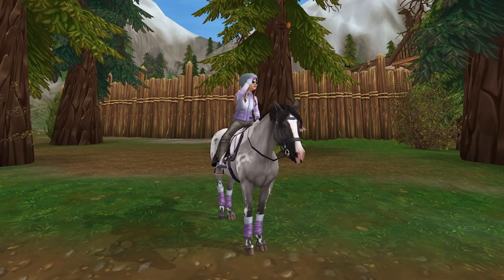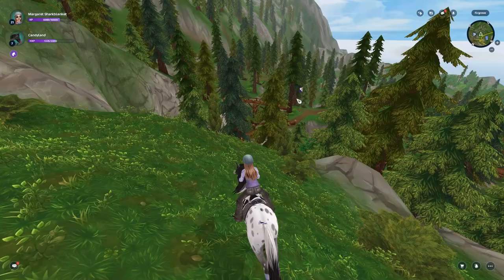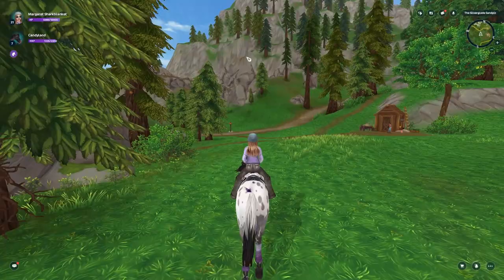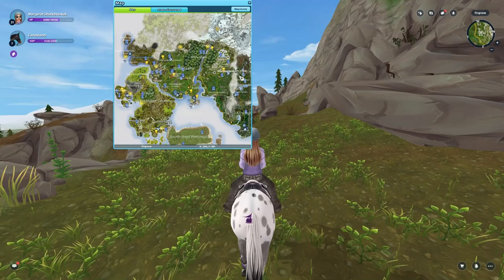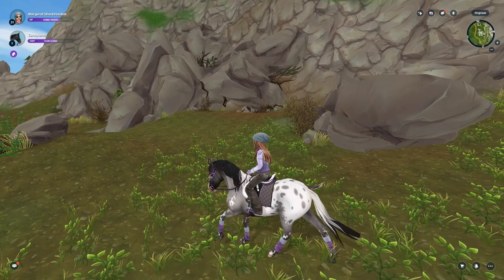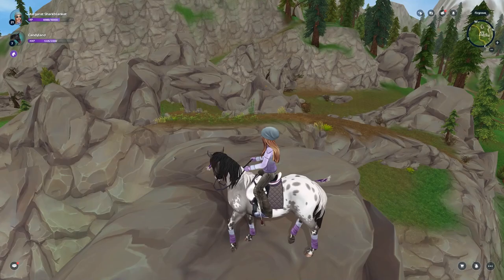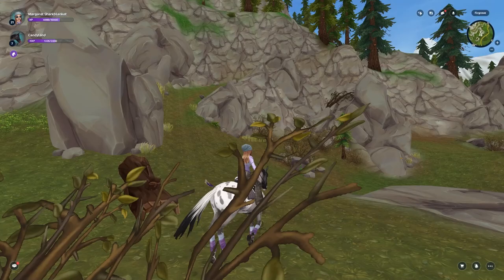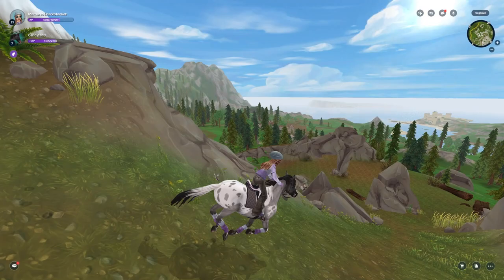*NEW* AREAS IN STAR STABLE NO ONE NOTICED!!! 😱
*NEW* SPOILERS! STAR STABLE UPDATED 3+ AREAS AND MADE THEM BRAND NEW WITHOUT SAYING ANYTHING! Let me know what you think about them in the comments down below! 🥰

♡ Server: Stay up to date by becoming a channel member! Server changes!